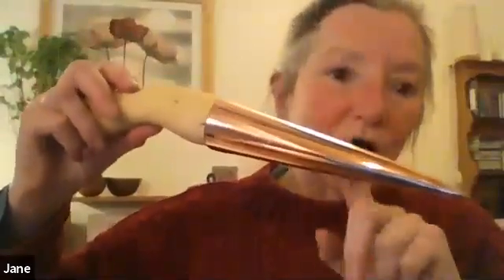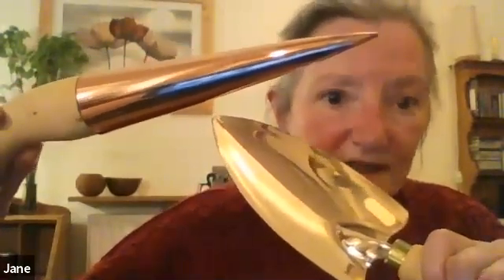Garden tools worth forking out for - Bronze tools and Biodynamics Webinar with Jane Cobbald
Discover the fascinating world of copper/bronze gardening tools and why top gardening columnists always put them in their must-have tools list.

To buy these beautiful, artisan handcrafted tools and be part of the Copper Tool Revolution.

Interested to learn more about the biodynamic approach to gardening?
To find out more and be part of the 21st C gardening revolution, growing well-being for you and the planet join our FREE online Biodynamic Gardening Club.